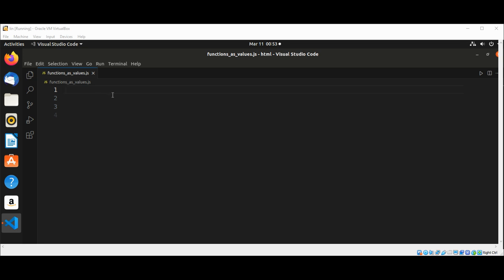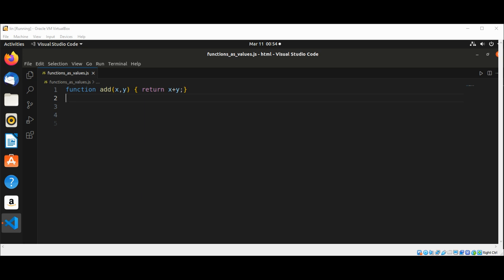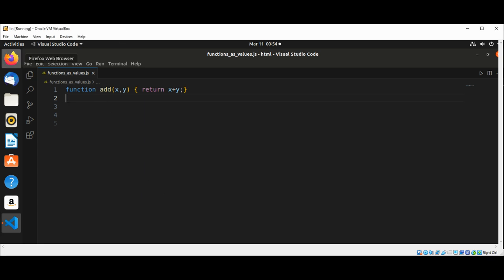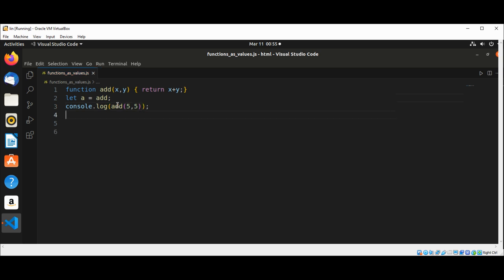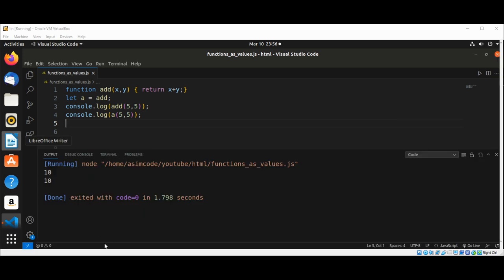How to use Functions as Values in JavaScript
Functions as Values in JavaScript.